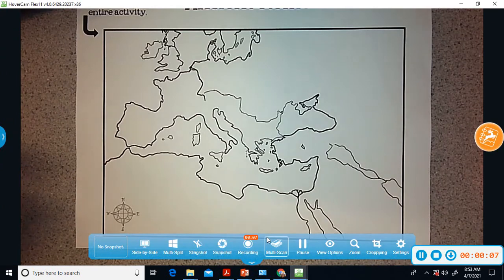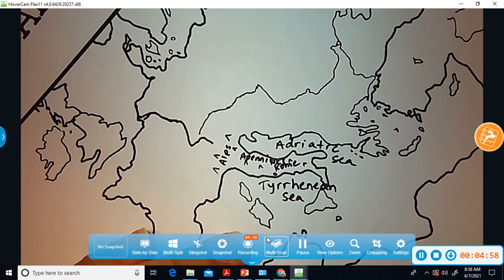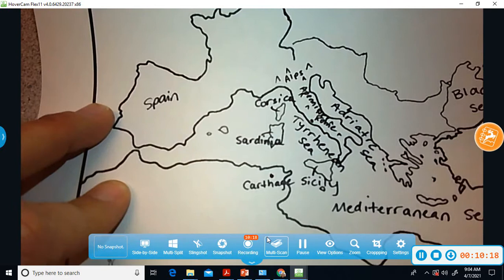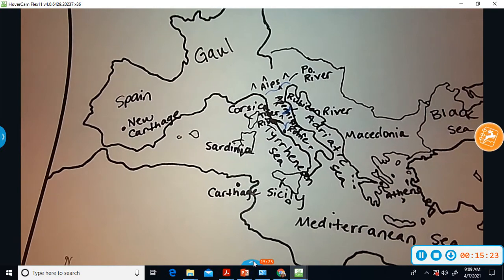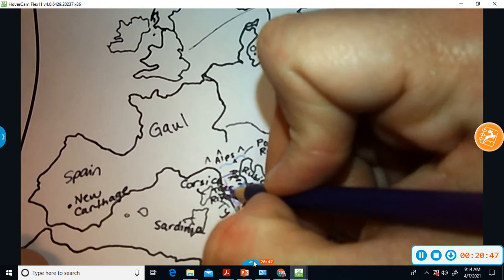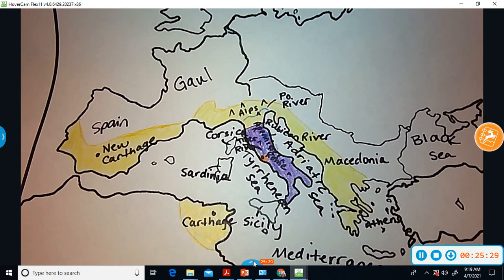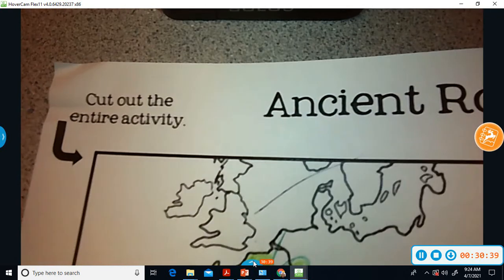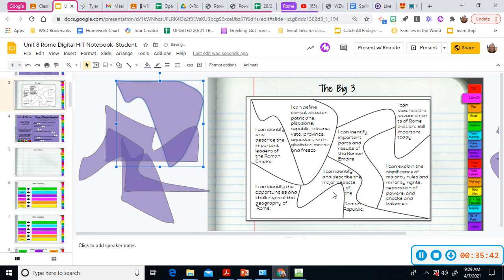Map of Rome